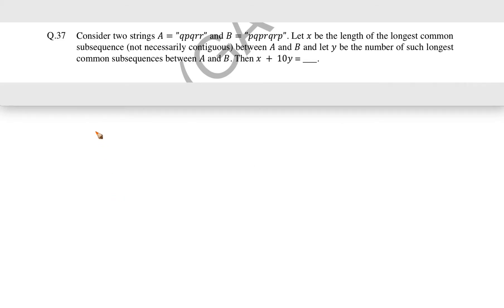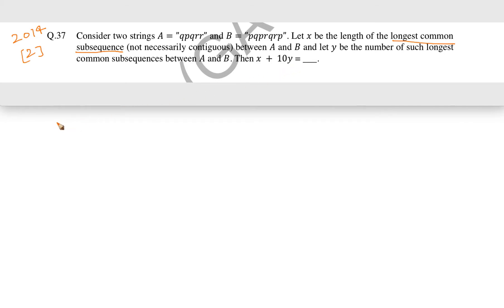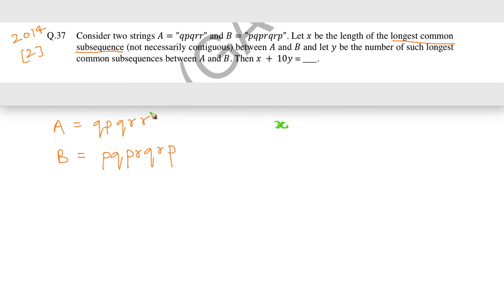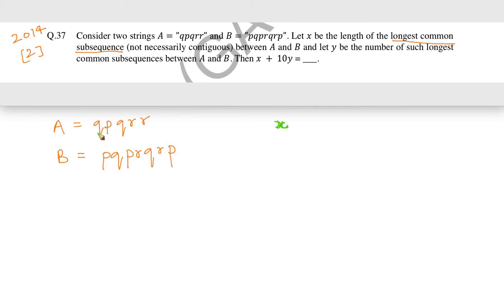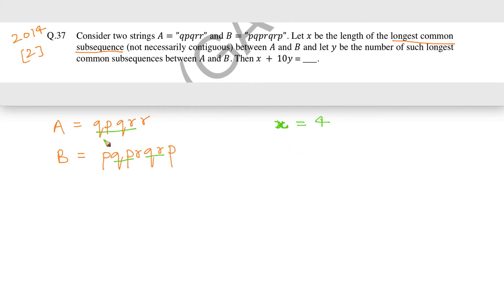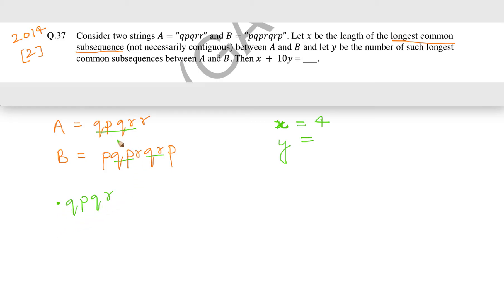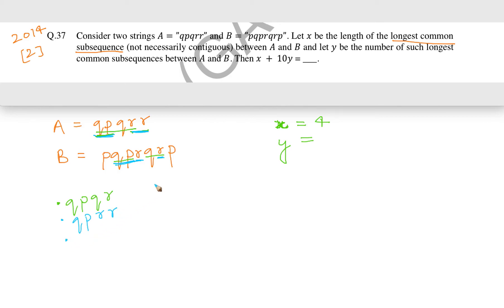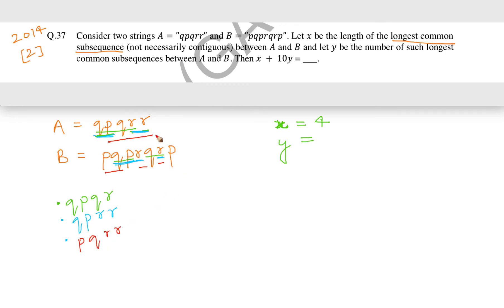DS and Algorithms (GATE 2014 set 2 QUESTION 4)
Consider two strings A= "qpqrr" and B= "pqprqrp" . Let x be the length of the longest common subsequence (not necessarily contiguous) between A and B and let y be the number of such longest common subsequences between A and B . Then x + 10y =?